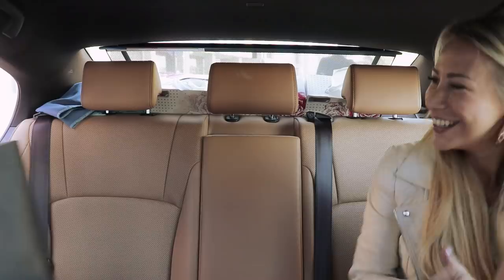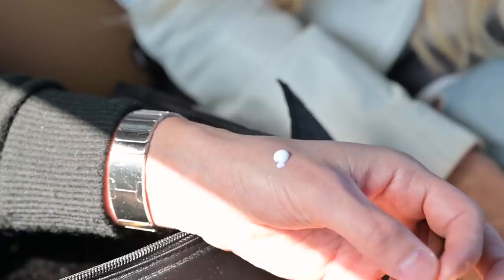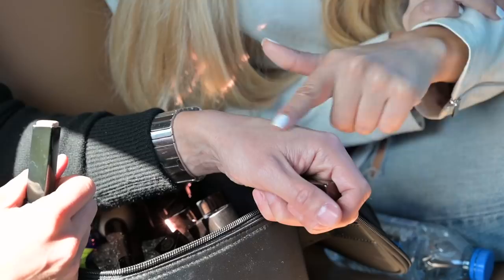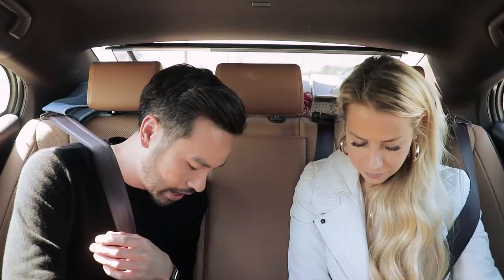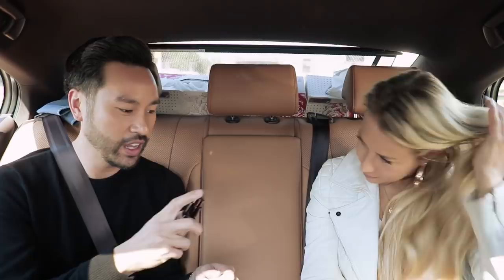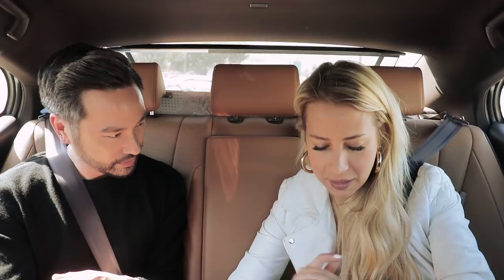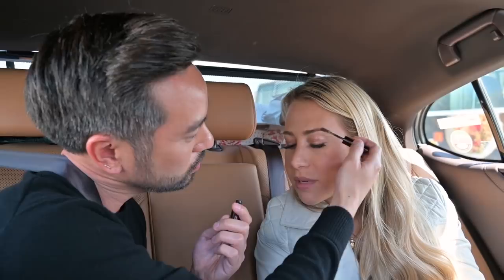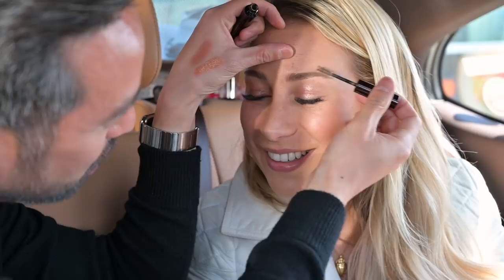Hourglass make-up promises vegan beauty, but is it any good? Marc Reagan on Carpool Cosmetics S2•E8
Who better than Marc Reagan the Global Director of Hourglass Cosmetics to talk us through the make-up brand's dedication to not only cruelty-free, but also vegan beauty. Is it any good? We took to the back of the Carpool Cosmeticsmobile to find out...